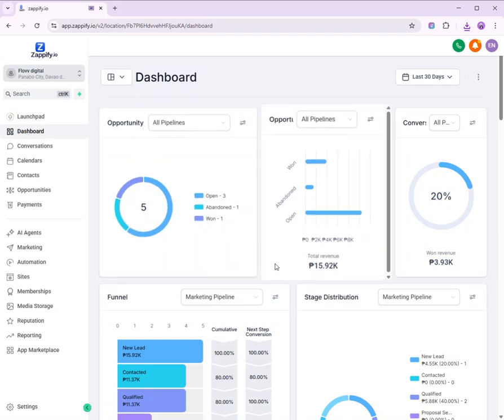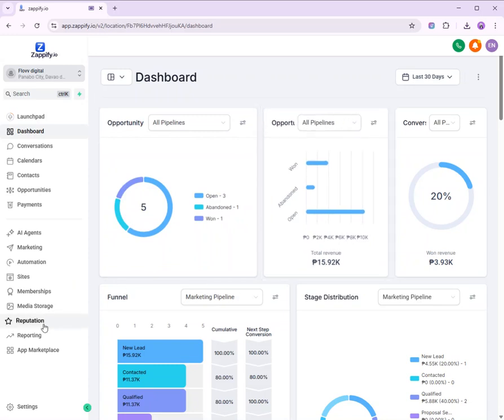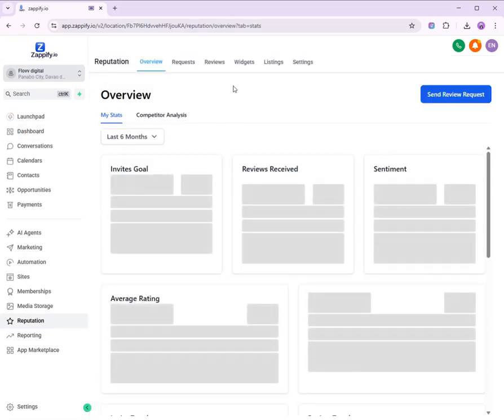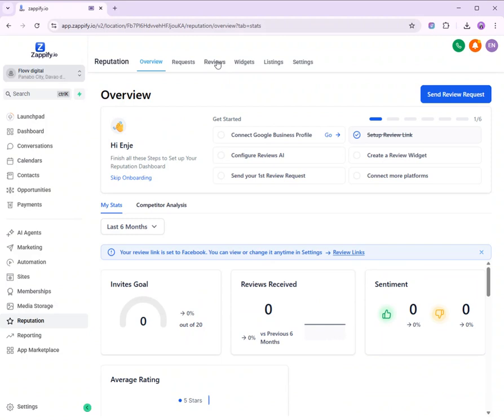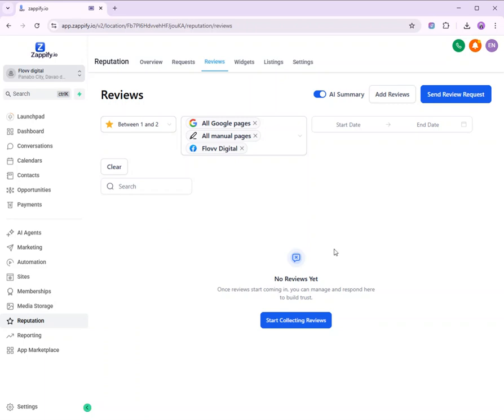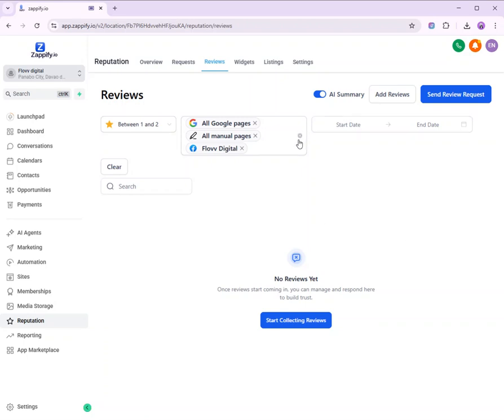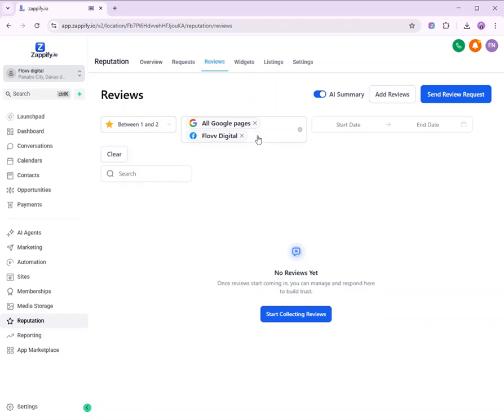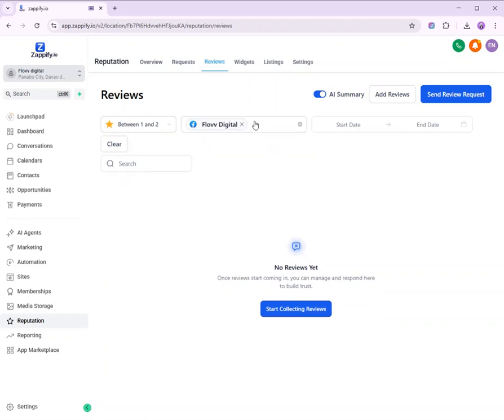27 How to Monitor and Respond to Google Reviews Inside Your Zappify io Sub Account